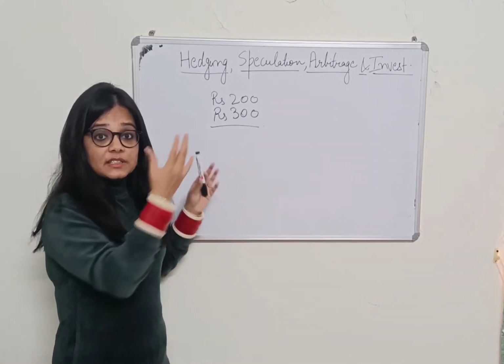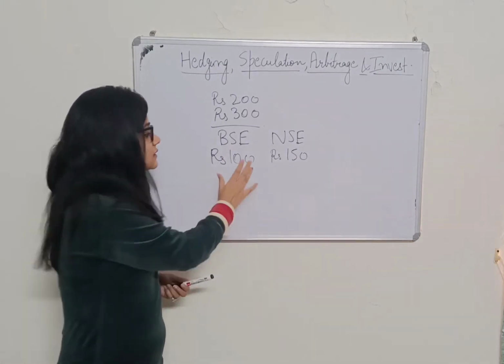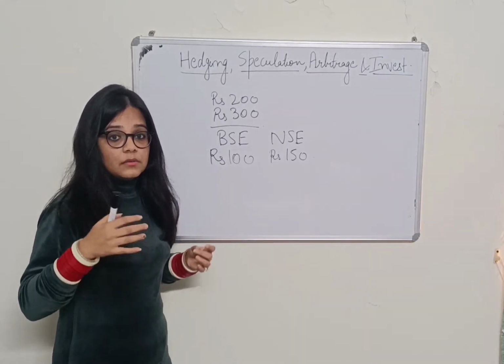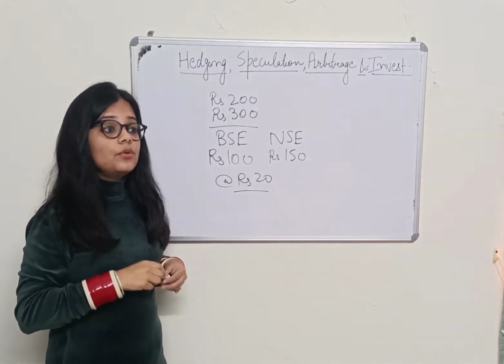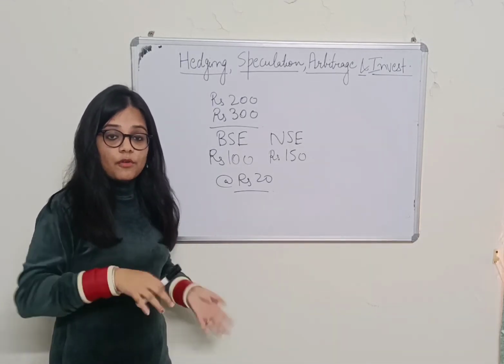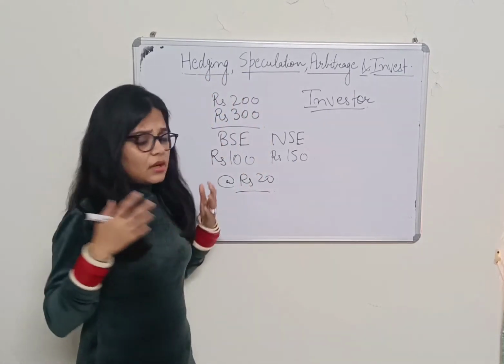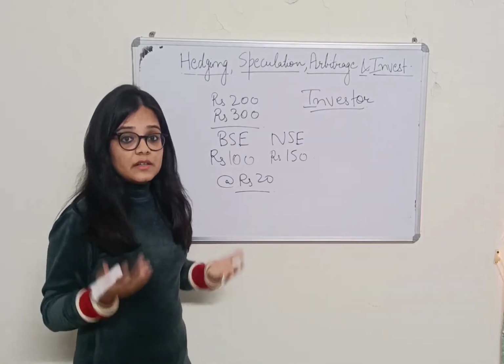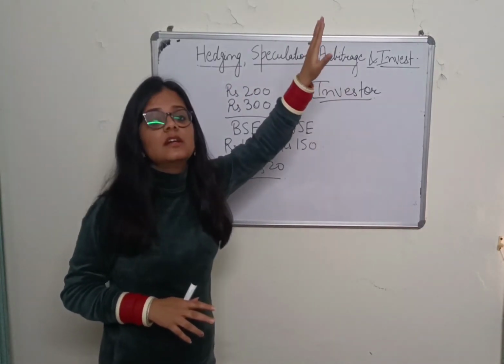Hedging, Speculation, Arbitration, Investment with simple examples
Difference between hedging, speculation, arbitration, investment